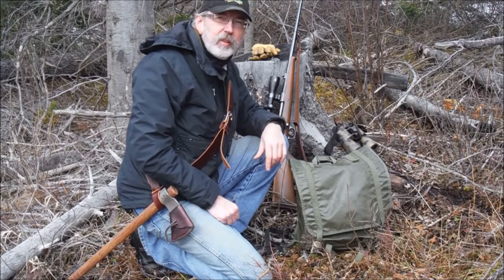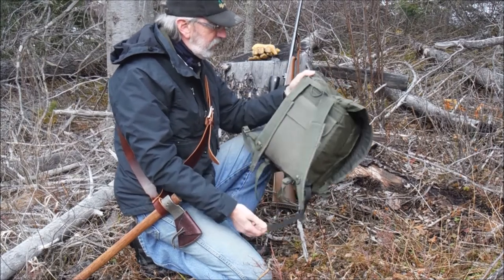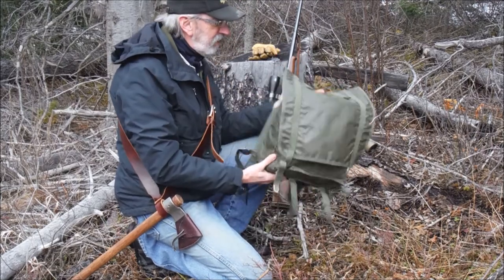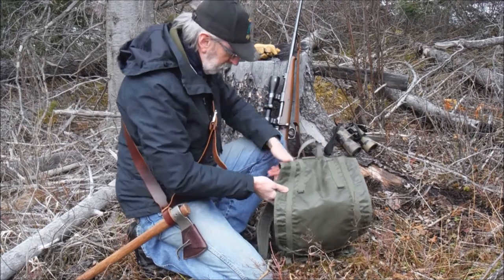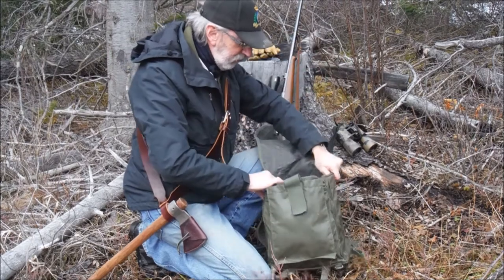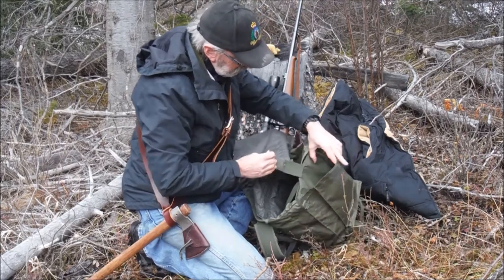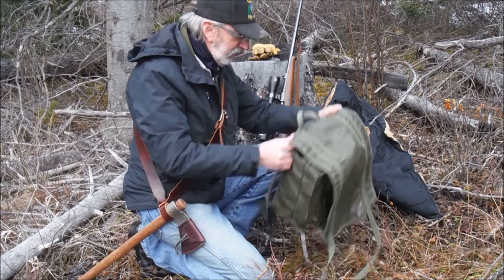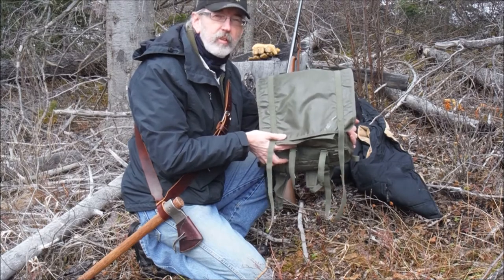F1 French Rucksack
This is my F1 Musette or daypack, as issued to the French Military, including the famed French Foreign Legion.  It's a small pack, but a comfy one, you can wear it up high and tight to your shoulders, or down low in the classic rucksack style over your hips.  Used it as my everyday pack for several years, now it's my range and hunting daypack.   Rubberized nylon so it's pretty much waterproof, with multiple straps and buckles for versatility and adjustment.   Great light weight little rucksack.